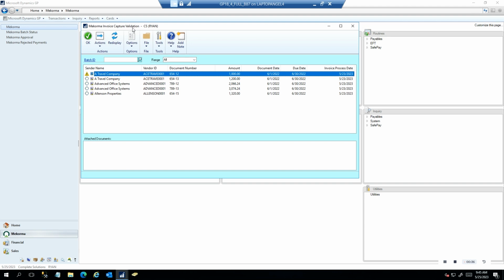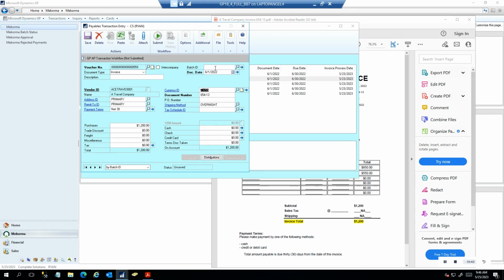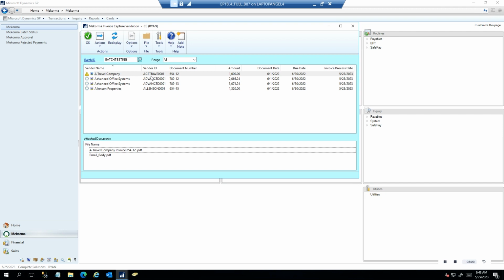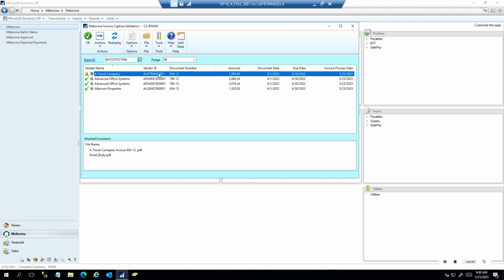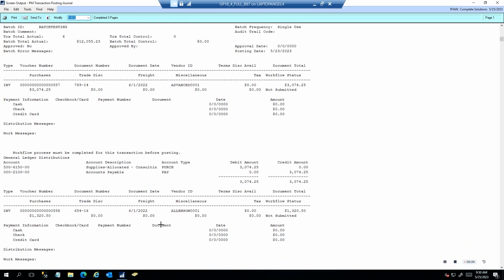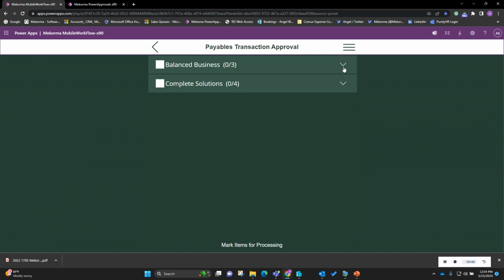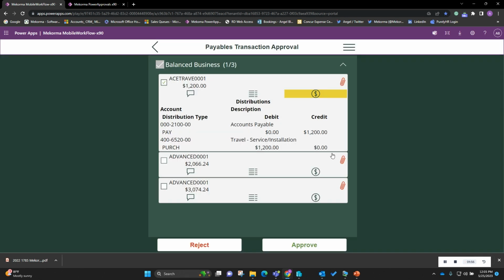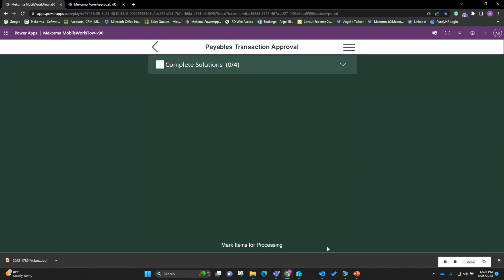Demo - Invoice Capture and Mobile Workflows for Microsoft Dynamics GP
In this video, you'll see how Mekorma Invoice Capture and Mobile Workflows work together to provide you with a flexible automated solution for receiving and processing invoices.